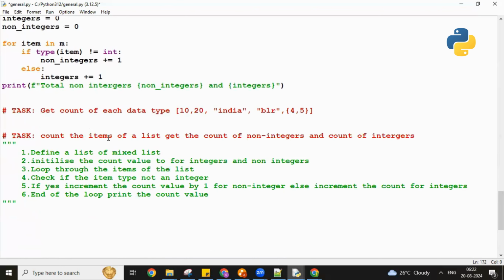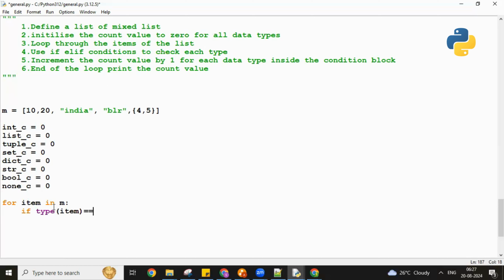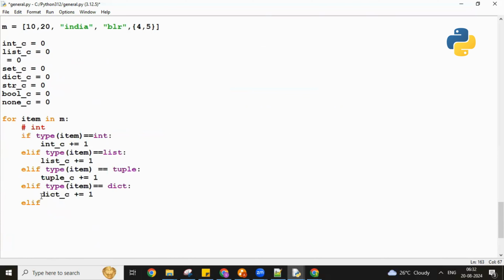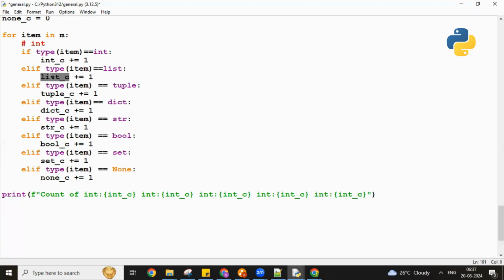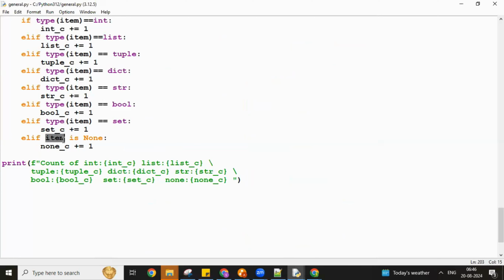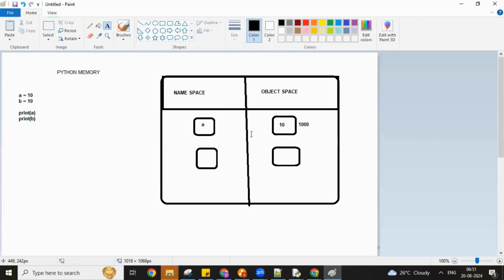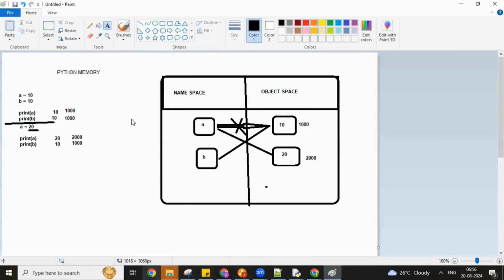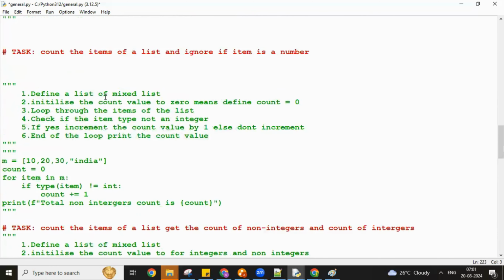Day7 Master Python Basics: Loops, Conditionals, Data Types, Control Flow with Practical Example!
Unlock the fundamentals of Python with this beginner-friendly tutorial! Dive into loops, conditionals, data types, and control flow, all explained with clear examples and hands-on exercises. Learn how to manipulate lists with slicing, count vowels in a string, handle mixed data types, and much more. Perfect for those starting their coding journey or looking to strengthen their understanding of Python basics.